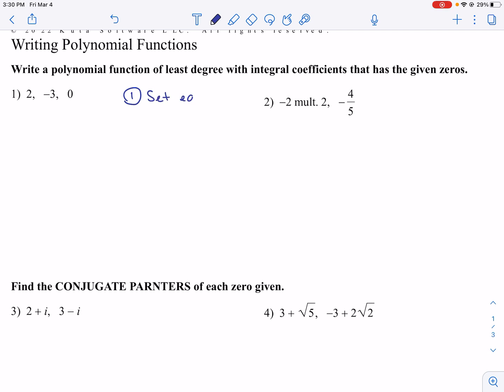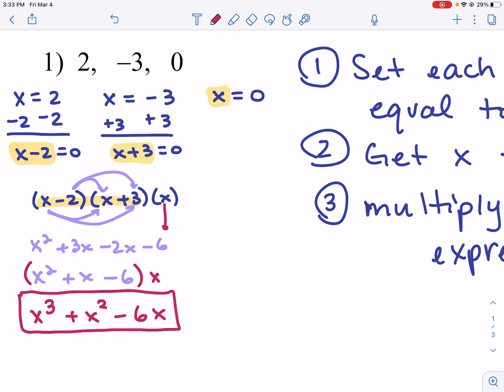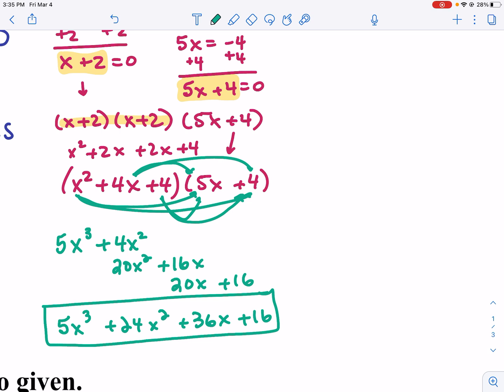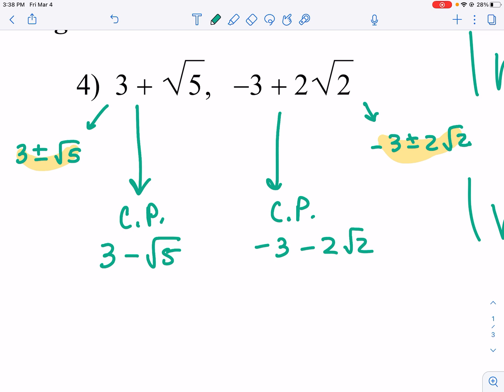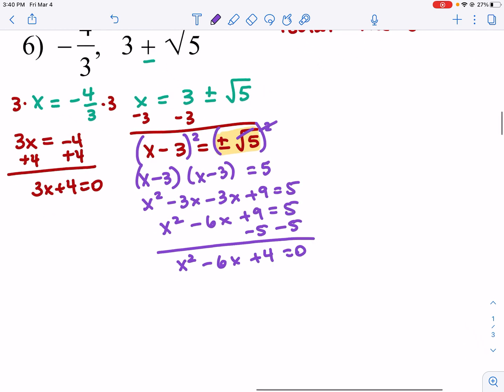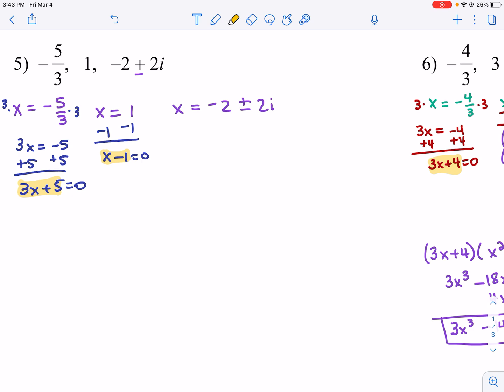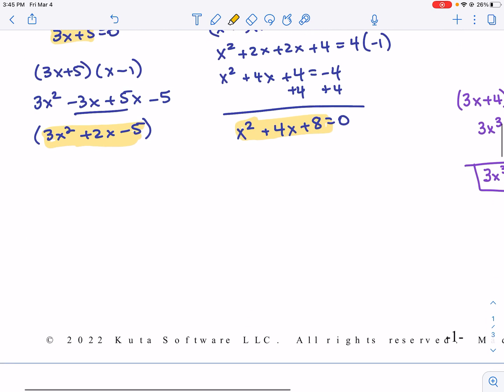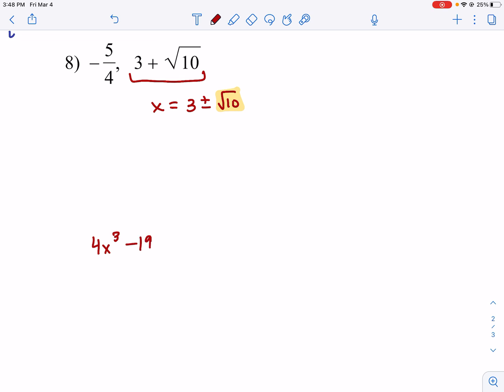Writing polynomial functions